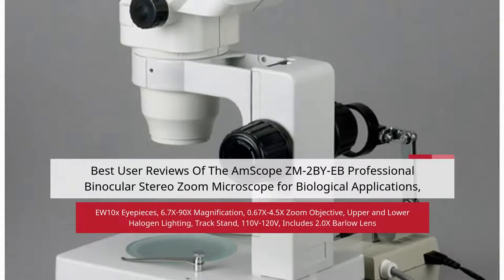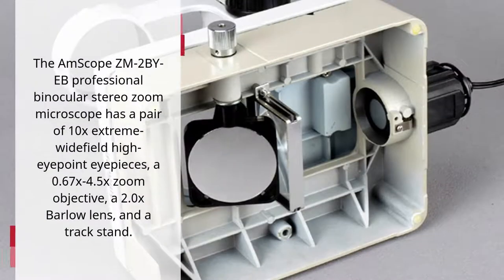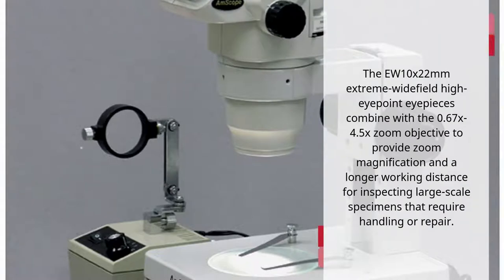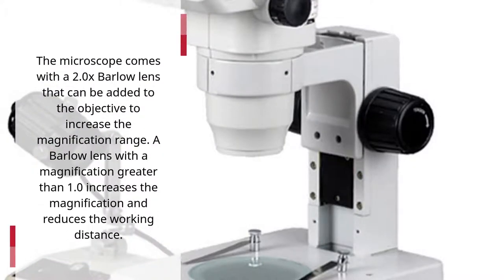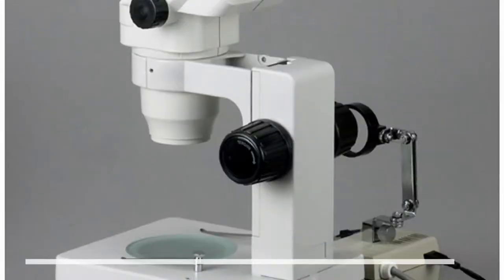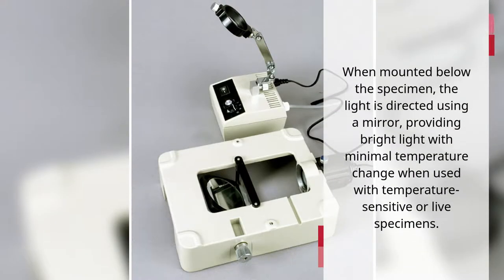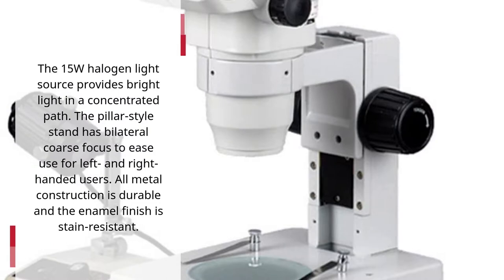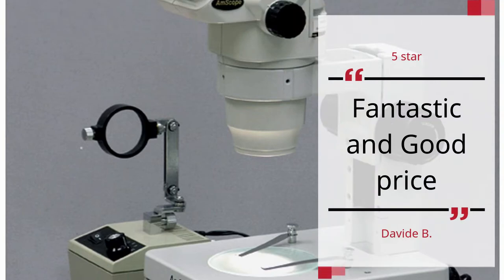AmScope ZM 2BY EB Professional Binocular Stereo Zoom Microscope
. . . More info and prices at 2ZH16Jt

The AmScope ZM-2BY-EB professional binocular stereo zoom microscope has a pair of 10x extreme-widefield high-eyepoint eyepieces, a 0.67x-4.5x zoom objective, a 2.0x Barlow lens, and a track stand. The microscope has an overall magnification range of 6.7x-90x. The binocular viewing head has an interpupillary range of 55 to 75mm, a 45-degree inclination to reduce eye and neck strain, and 360-degree rotation to enable sharing. The EW10x22mm extreme-widefield high-eyepoint eyepieces combine with the 0.67x-4.5x zoom objective to provide zoom magnification and a longer working distance for inspecting large-scale specimens that require handling or repair. The microscope comes with a 2.0x Barlow lens that can be added to the objective to increase the magnification range. A Barlow lens with a magnification greater than 1.0 increases the magnification and reduces the working distance. High-eyepoint eyepieces ease viewing for users who wear glasses, and dioptric adjustment accommodates individual eye-strength differences. A stereo microscope, sometimes called an inspection or dissection microscope, has low magnification and a long working distance that enables users to manipulate the object being inspected.